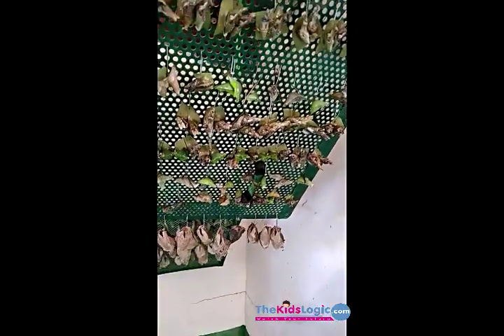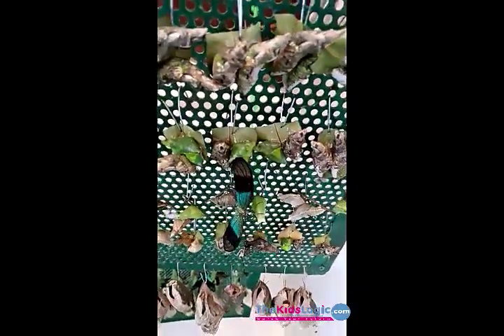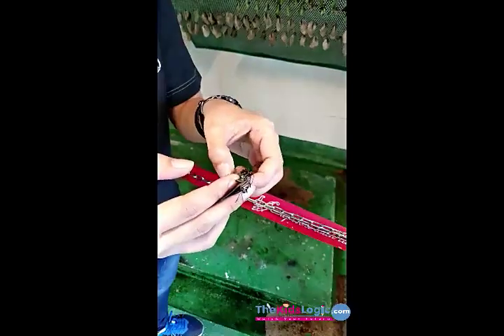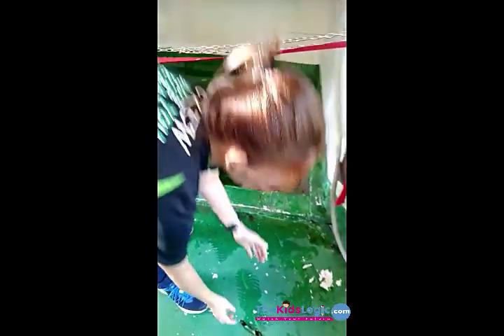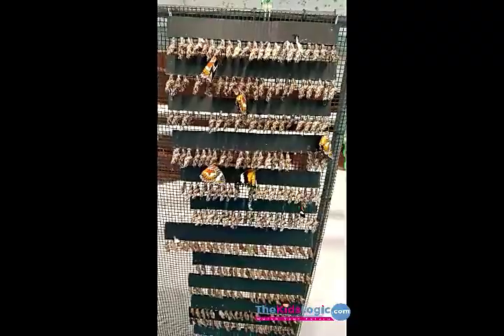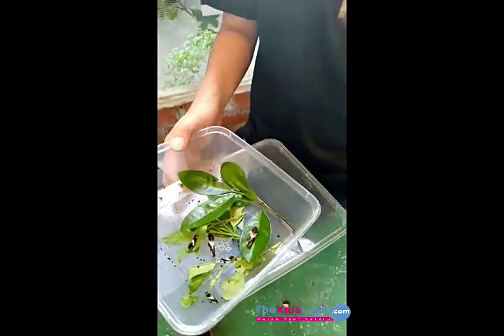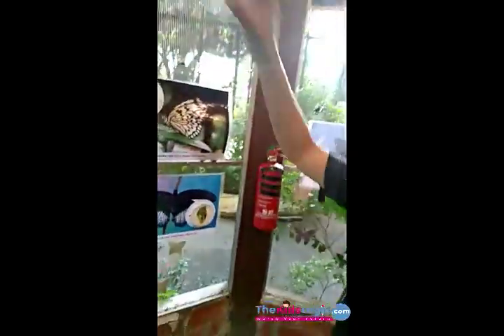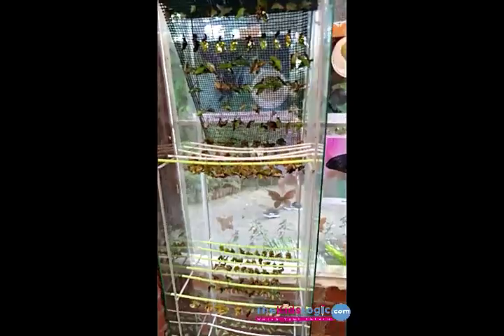Lifecycle of a Butterfly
The complete life cycle of a butterfly from egg to the adult butterfly and what will happen if we help a butterfly to come out of Pupa.